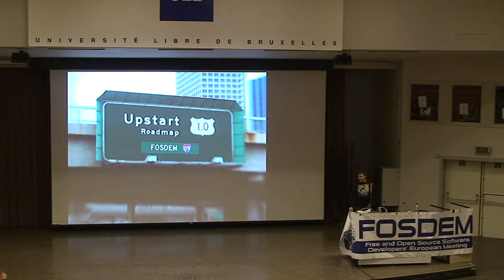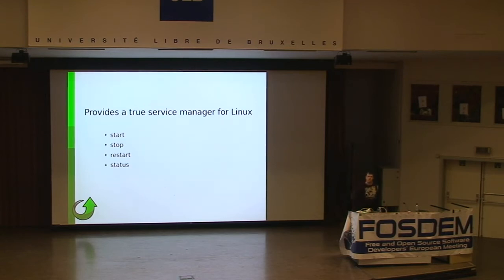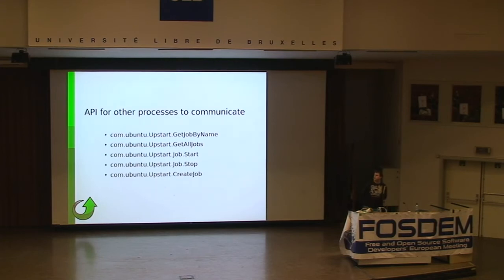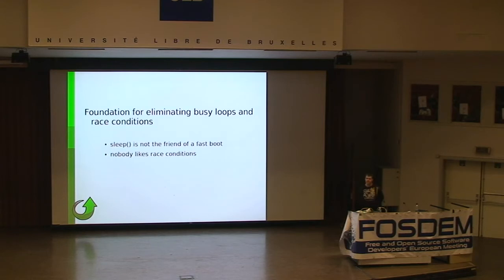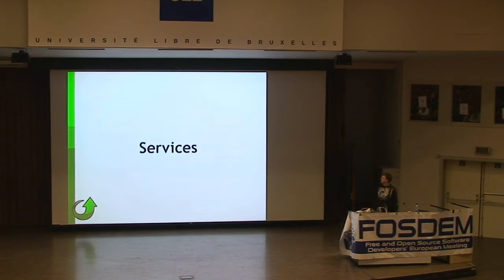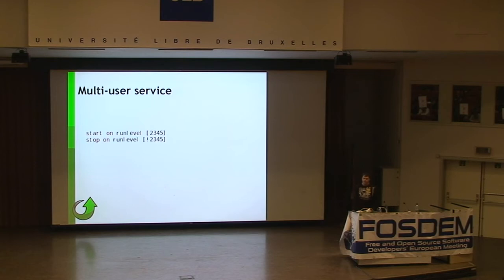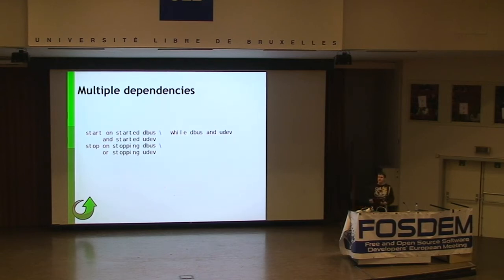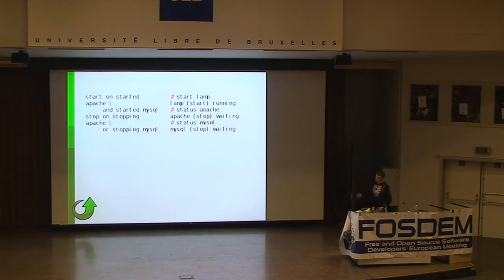FOSDEM 2009 Upstart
By Scott James Remnant

This talk takes a trip along the Roadmap for Upstart 1.0, introducing what features will be available.

Linux has always traditionally lacked good service management facilities, so much so that the typical daemon doesn't use what ones we have and instead relies on hokey shell scripts.

Upstart is being developed to not only solve this problem but also how it, through integration with D-Bus, DeviceKit and similar frameworks, allows service lifecycles to be tied to hardware and system state.